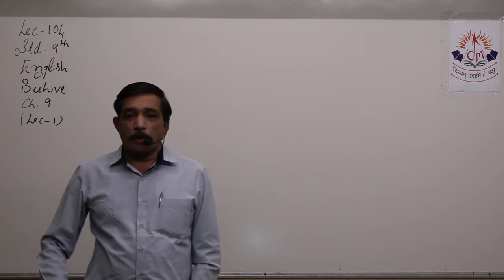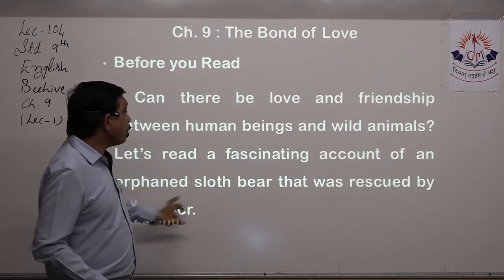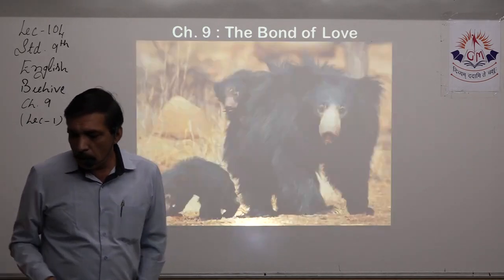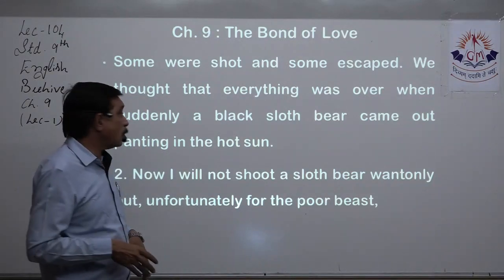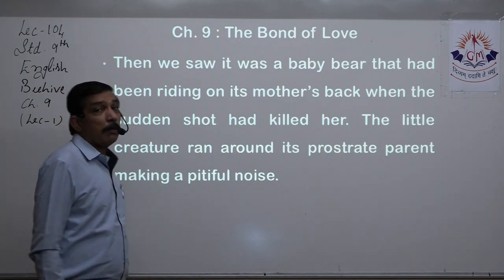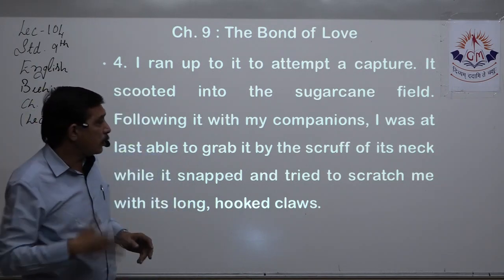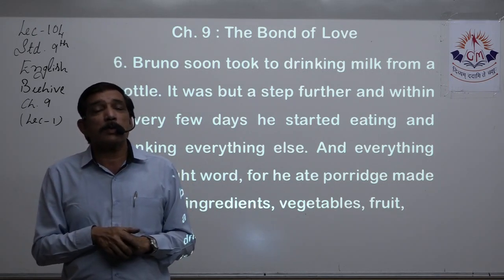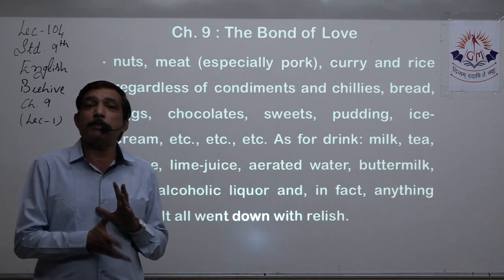Lec 104 9th English EngMed Ch 9 Lec 1 01012021